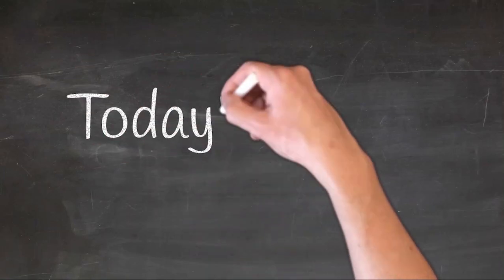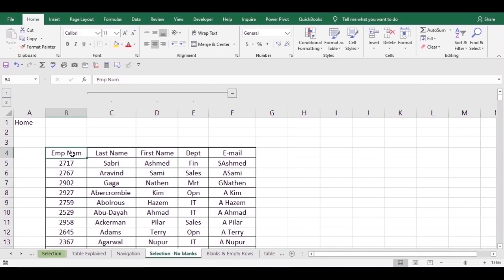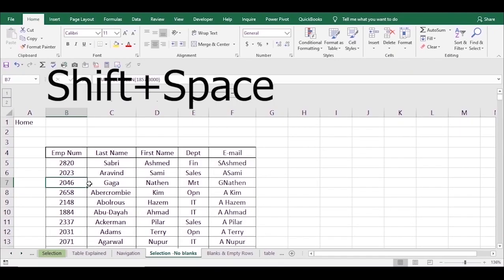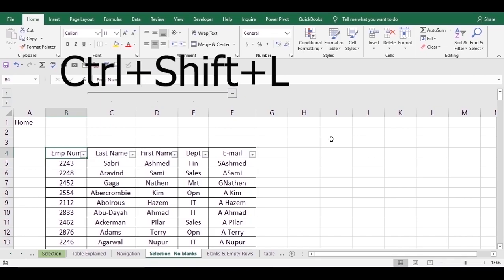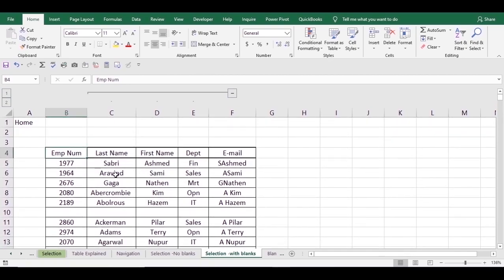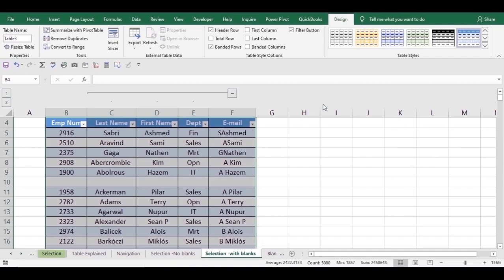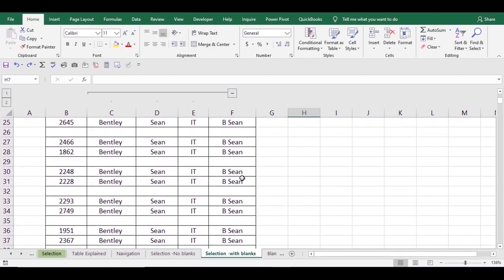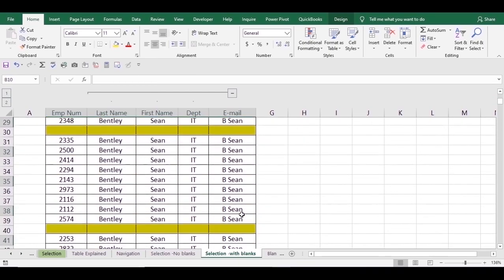🆕Excel Shortcuts For Selection & Excel Shortcuts Popular Video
This video is showing excel shortcuts related to selections but also try to cover the following subject:
-excel shortcuts for tables
-excel tips to remember shortcuts
-ms excel basics that every user must know

Excel shortcuts interested me so much, as a corporate trainer for last 13 years. I used my experience to developed this video and shared with all of you helps to save time in your work environment.
This Yt channel has various other similar videos concerning excel shortcuts, excel tips and ms excel basics.
Now that you have viewed our YouTube video about excel shortcuts did it assisted?
Please like the YT video and share to assist other individuals looking for excel shortcuts or excel tips :)

After working for nearly 20 years in the field of Analytics, this is a small attempt of share my knowledge in excel and other areas of business, management and data analytics. This video series will surely help beginners to advance users. I am planning teach VBA, Dashboard reporting and many other useful areas that professionals must acquire knowledge to perform in their work environment. Over the years, I have seen many professional working late due to inefficiency in their excel and consequently miss-out time with their loved ones and other personal time for health care, etc. Hope that I can contribute for the betterment of your work life balance by presenting the video series that I am planning to release.
Jemian J